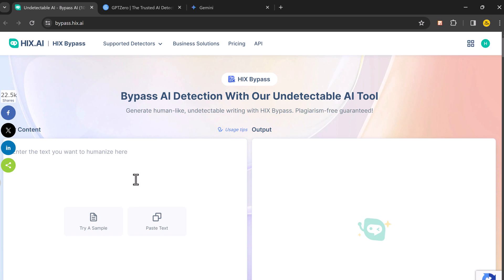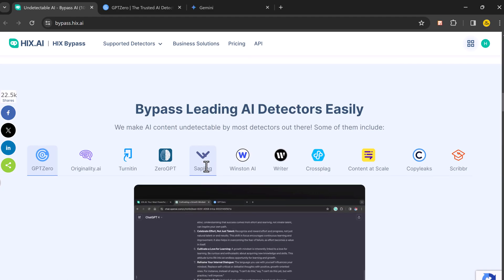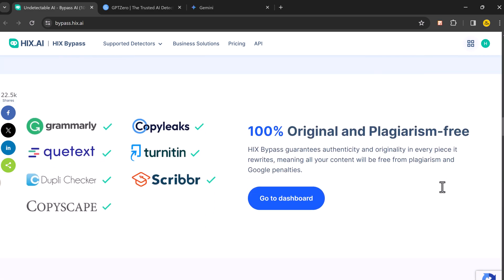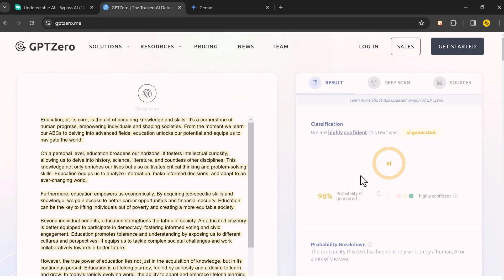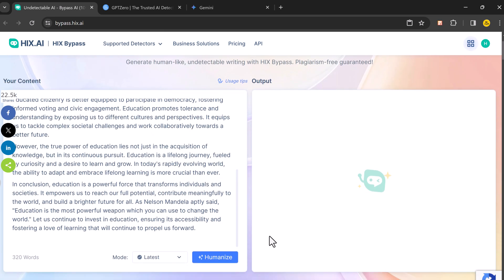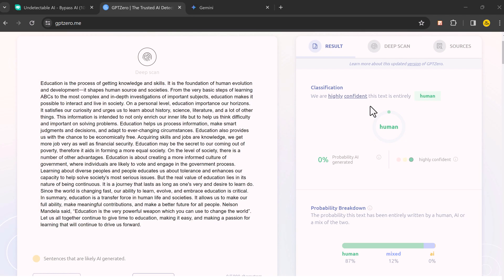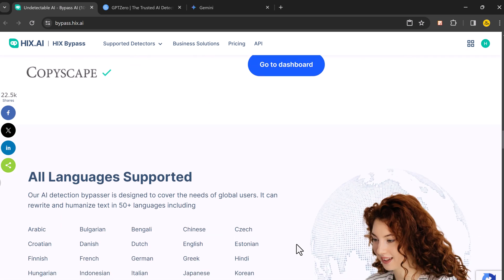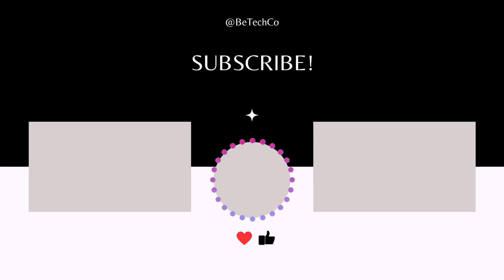Bypass AI Detection - Bypass GPTZero & Originality.ai - Get 100% Human Score | HIX Bypass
In this video, we delve into the fascinating world of AI and explore how to bypass AI content detectors like GPTZero and Originality.ai. We'll guide you through the process, step by step, to help you achieve a 100% human score, ensuring your content remains unique and undetected by AI systems.

We'll cover:
- An overview of AI detection systems and how they work
- Detailed steps on how to bypass GPTZero and Originality.ai
- Tips and tricks to maintain a 100% human score

Whether you're a content creator, a digital marketer, or just someone interested in AI, this video is designed to provide you with valuable insights and practical advice.